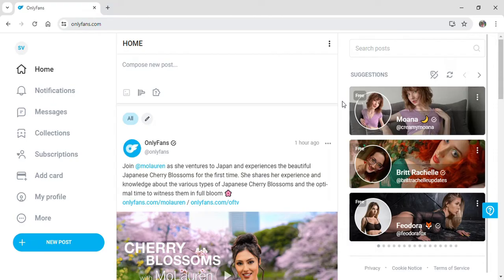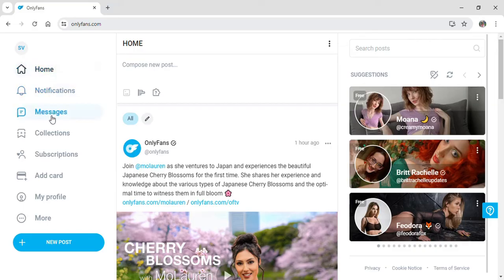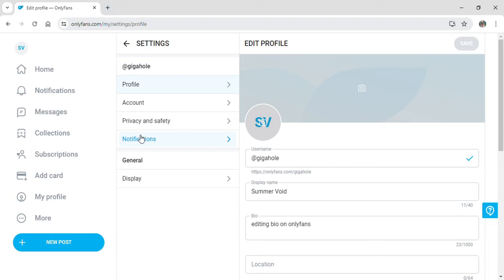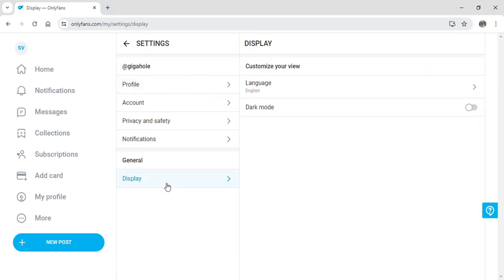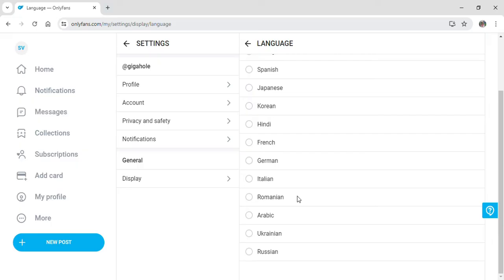How to Change Language on OnlyFans (2024) | Edit Language on OnlyFans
In this tutorial, you will learn how to change the language on OnlyFans. Changing the language can help you use the platform more comfortably in your preferred language. This guide will show you how to access your account settings, find the language option, and select your desired language.